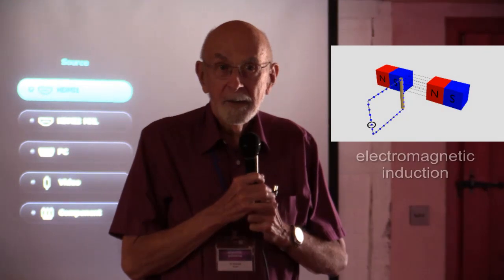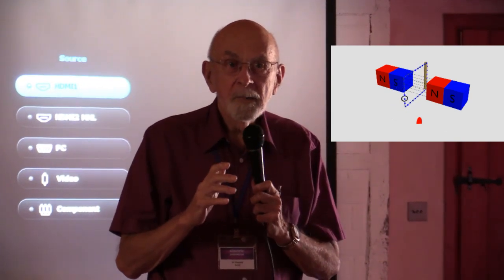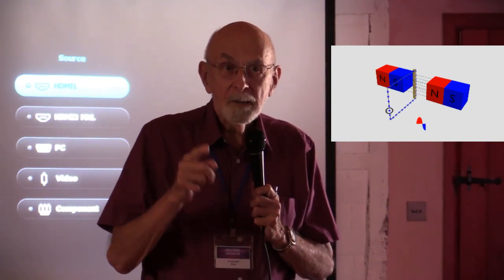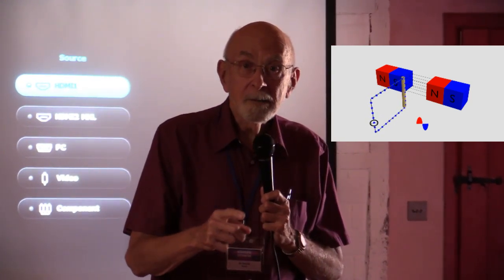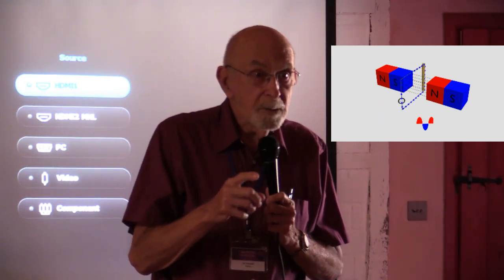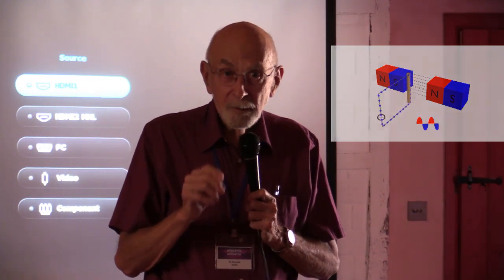Don Scott quiz - EUUK 2018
A post conference open question session gave Don a chance to give his personal response to certain issues. Wal Thornhill joins in the session near the end.